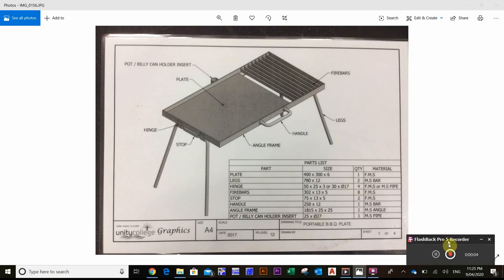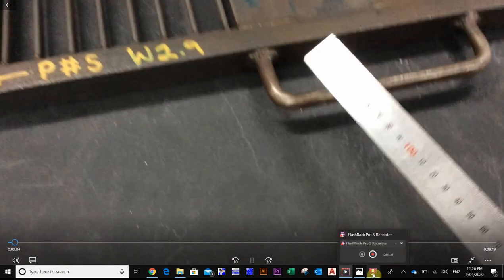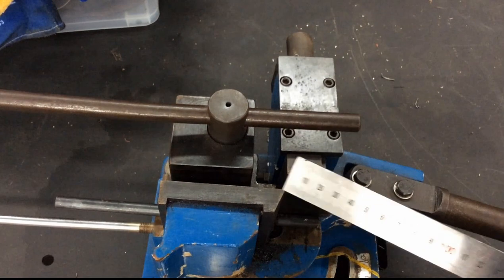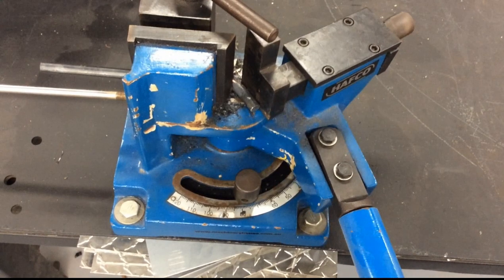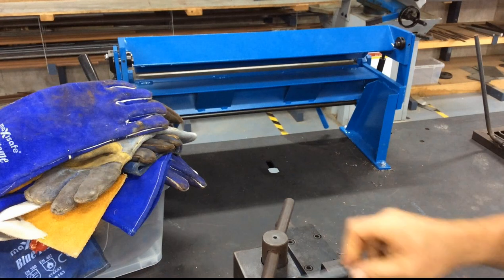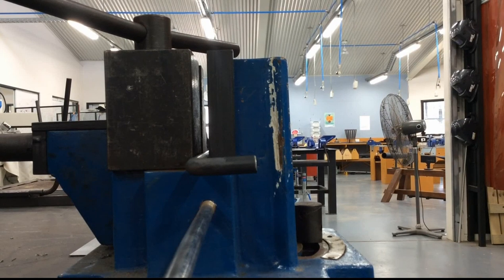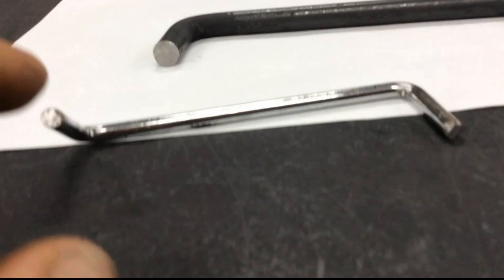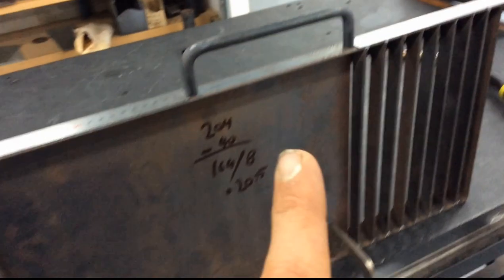BBQ Handle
How to cut and bend your handle